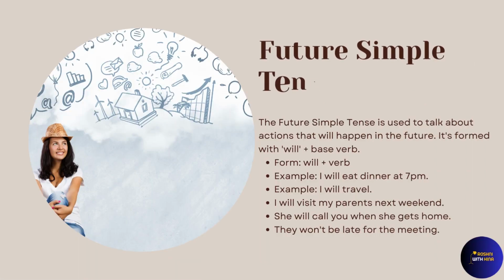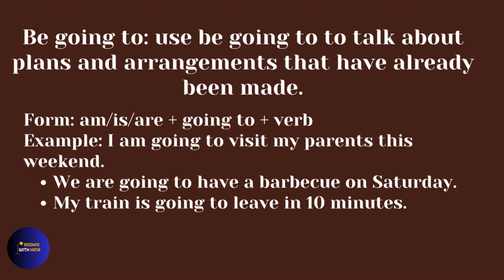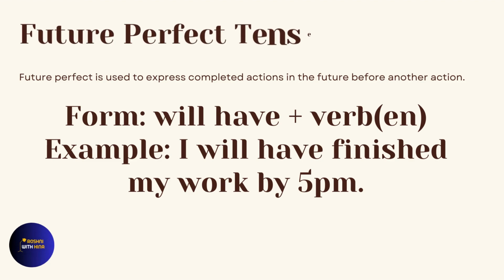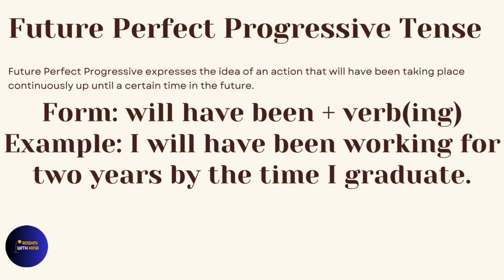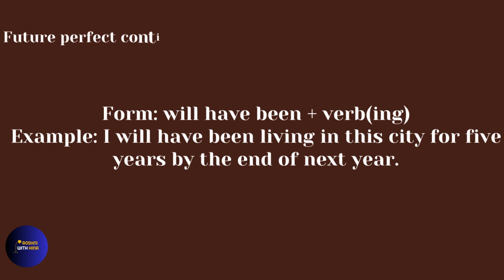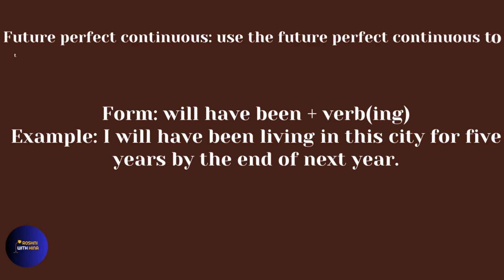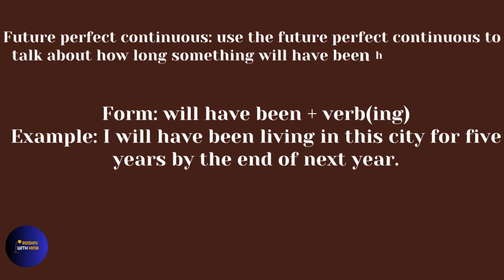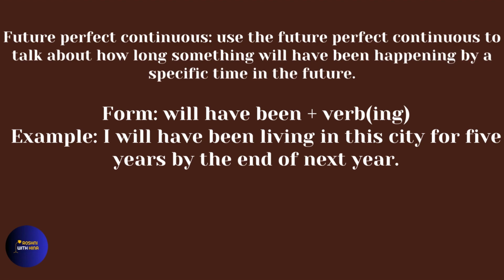Future Tenses in English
Introduction to Future Tenses
Future tenses express actions that will happen later. Examples include 'will', 'going to', 'present continuous', and 'present simple' with future time markers.
Future Simple Tense
The Future Simple Tense is used to talk about actions that will happen in the future. It's formed with 'will' + base verb.
Form: will + verb
Example: I will eat dinner at 7pm.
Example: I will travel.
I will visit my parents next weekend.
She will call you when she gets home.
They won't be late for the meeting.
Be going to: use be going to to talk about plans and arrangements that have already been made.Form: am/is/are + going to + verb
Example: I am going to visit my parents this weekend.
We are going to have a barbecue on Saturday.
My train is going to leave in 10 minutes.
Future perfect is used to express completed actions in the future before another action.
Form: will have + verb(en)
Example: I will have finished my work by 5pm.
Future Perfect Progressive Tense
Future Perfect Progressive expresses the idea of an action that will have been taking place continuously up until a certain time in the future.
Form: will have been + verb(ing)
Example: I will have been working for two years by the time I graduate.
Future continuous: use the future continuous to talk about something that will be happening at a specific time in the future.
Form: will be + verb(ing)
Example: I will be working on this project all day tomorrow.
Future perfect continuous: use the future perfect continuous to talk about how long something will have been happening by a specific time in the future.
Example: I will have been living in this city for five years by the end of next year.
Modal verbs: use modal verbs for the future to express possibility, willingness, or intention.Modal verbs for the future:
May: possibility
Might: less possibility than may
Could: possibility, but with doubt or hesitation
Will: willingness or intention
Shall: (more formal than will)
Examples:
I may go to the cinema tonight.
It might rain tomorrow.
I could help you with your homework.
I will go to the dentist next week.
Shall we have dinner?
Thank you for allowing me to share my knowledge on future tenses in English. I hope it was informative and helpful for your language learning journey!